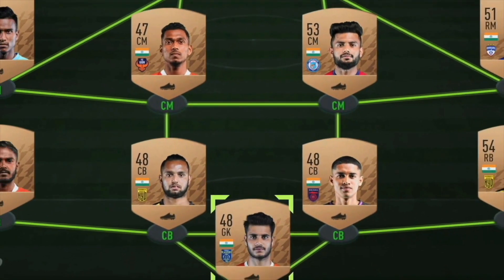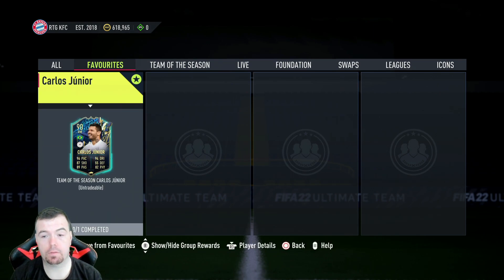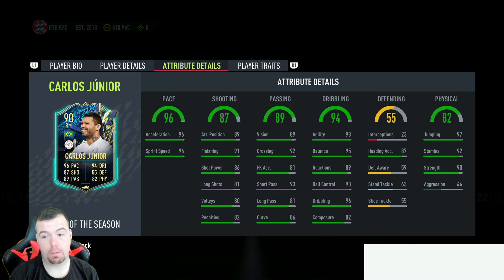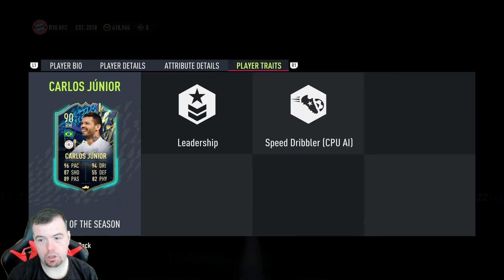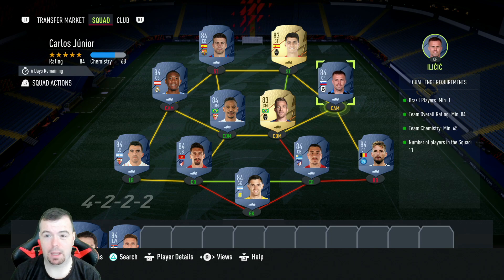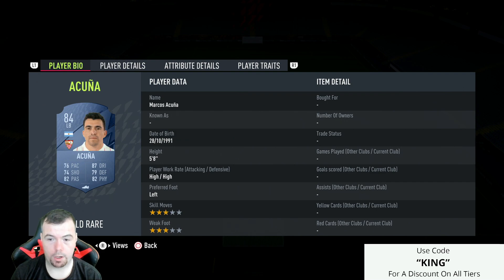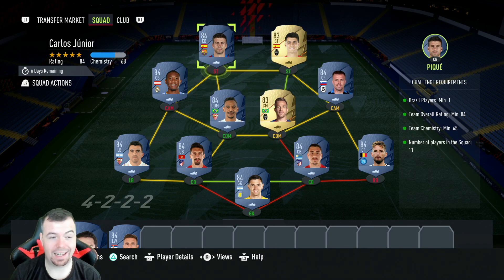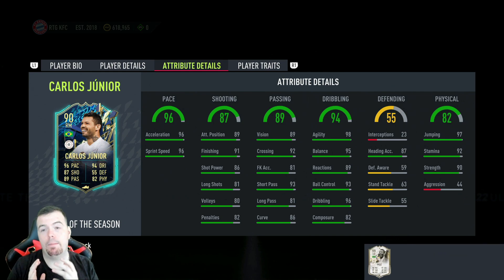TOTS Carlos Junior SBC Completed - Tips & Cheap Method - Fifa 22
yo guys welcome to another TOTS sbc video, this is Carlos Junior, hope it helps and hope you help out the channel